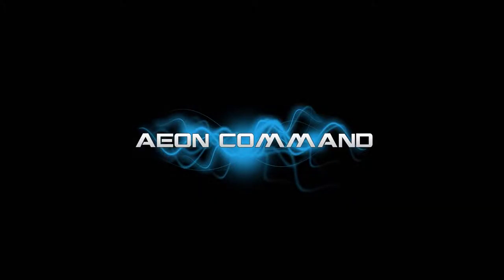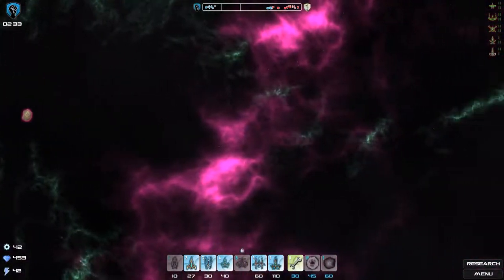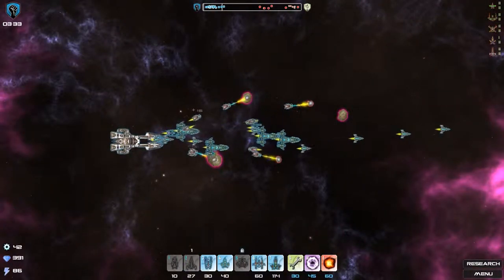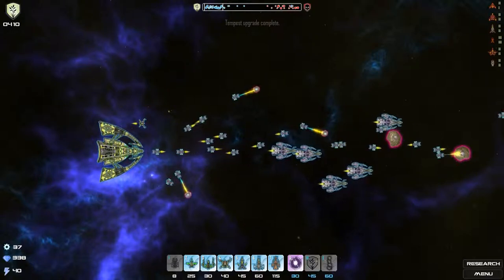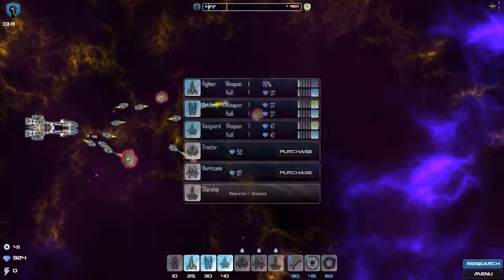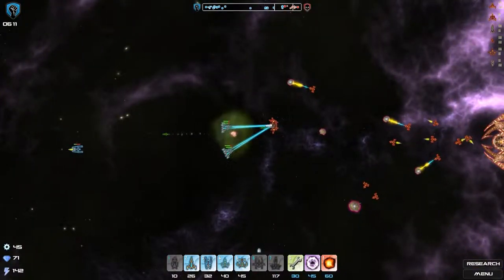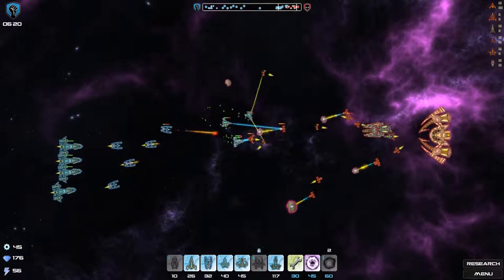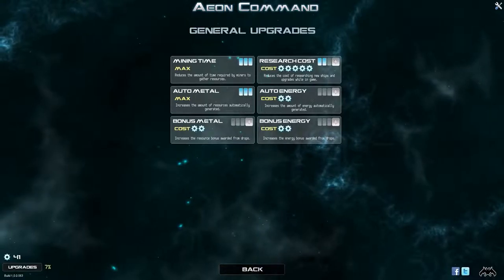Take 2 - Aeon Command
Welcome to Take 2, a quick 2 minute video with everything you need to know about a game. This particular Take 2 is on Aeon Command, a strategy tug of war style game developed by Bat Country Games.

If you would like to watch the extended version; I Show You Aeon Command, click this link!

The game is available on multiple platforms, but here is a link to the steam

The game costs $2.99 USD or your regional equivalent, and right now (as of the 4th July 2014) the game is discounted by 15% on steam.

If you purchase from the developers directly you will be given the soundtrack at no extra charge.